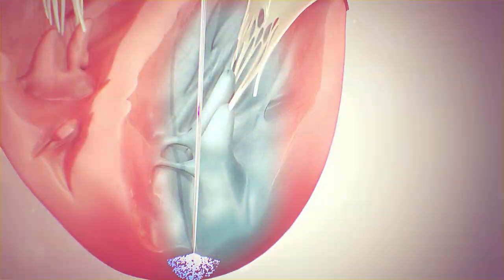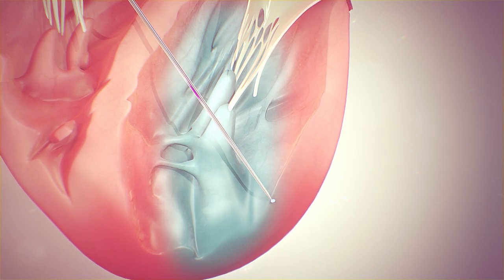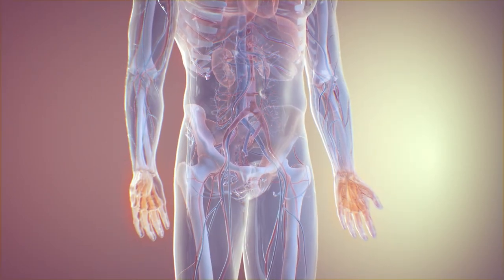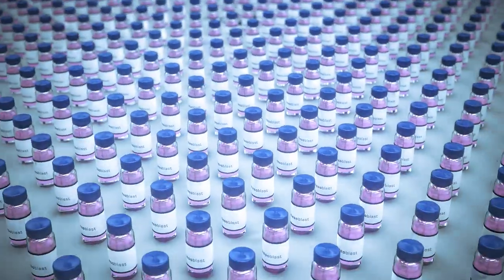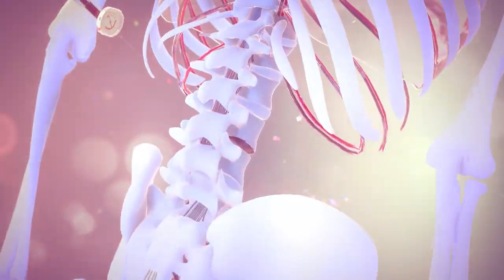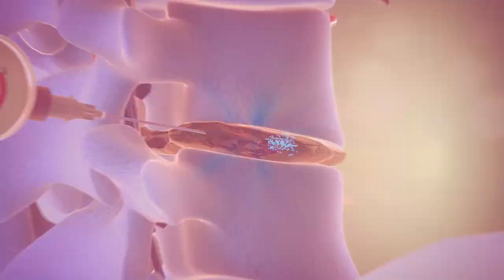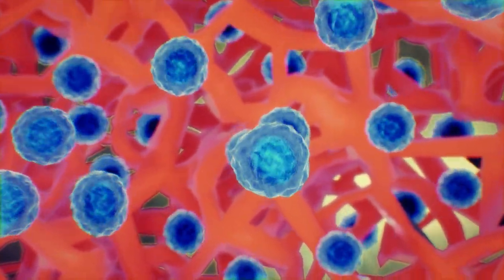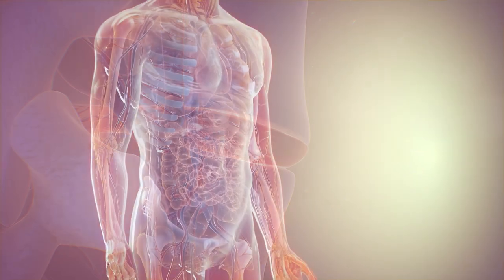Chronic Low Back Pain HD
Chronic low back pain due to disc degeneration impacts more than 3.2 million patients in the United States alone. Our Phase 3 product candidate MPC-06-ID is under investigation for the treatment of patients who have exhausted conservative treatment options. Watch the animation to learn more about our innovative science.